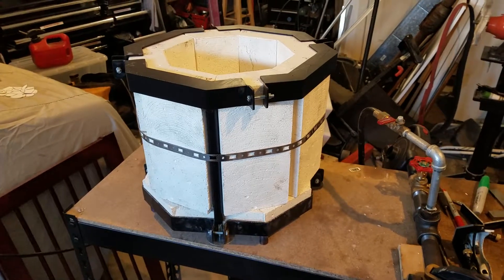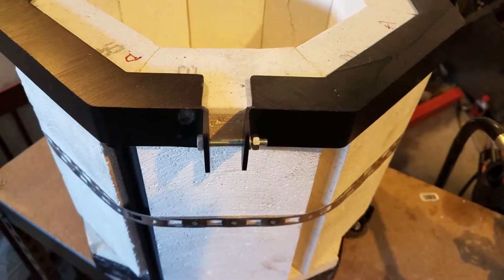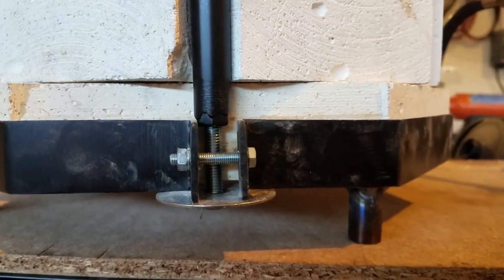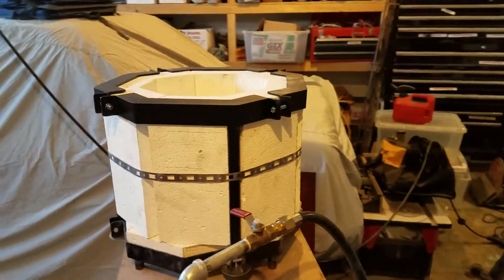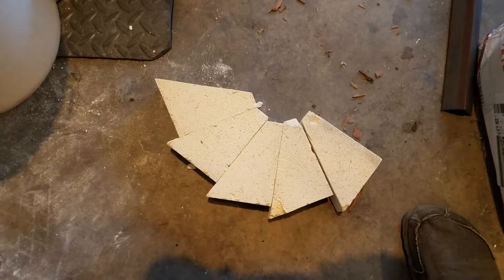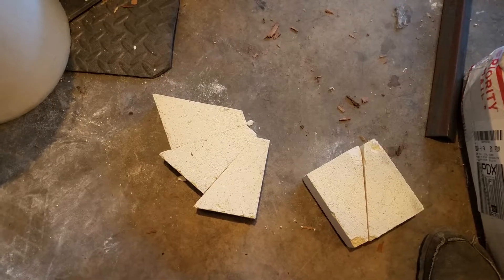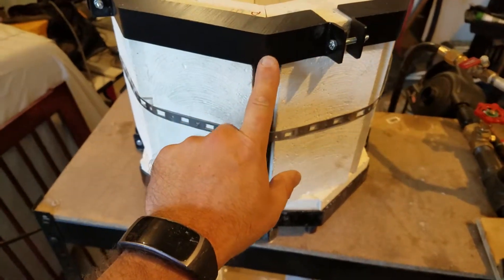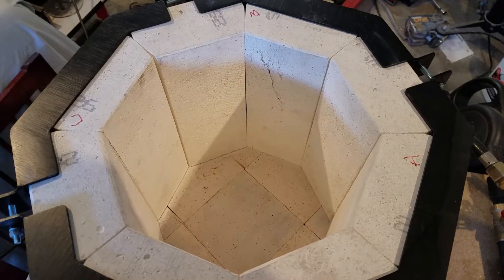Foundry/forge combo DIY intro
My version of a foundry/forge combination.  I've seen a lot of videos of one or the other, and for various projects that I would like to try I wanted both, but I have yet to see a combo foundry/forge, so I've decided to give it a shot. My goal is to be able to melt aluminum and copper for casting, as well as heat-treating knives.

Sorry in advance for my primitive videography, maybe I'll get better over time.

The bricks are all 2600-degree soft fire brick (best pricing I could find, and went over backwards to replace the few bricks that were damaged in shipping).

The steel frames are all 1.25"x1.25"x0.125" A36 Hot Rolled Mild Steel Angle, sourced and then cut, bent & welded by me.

So far I seem to be having the best luck with satanite refractory cement as a mortar and protective liner.

In future updates I'll be showing more detail on the lid, lining, burner, and hopefully the hinge system.